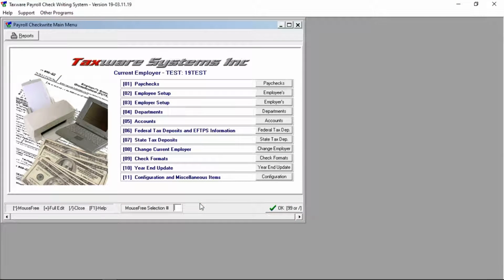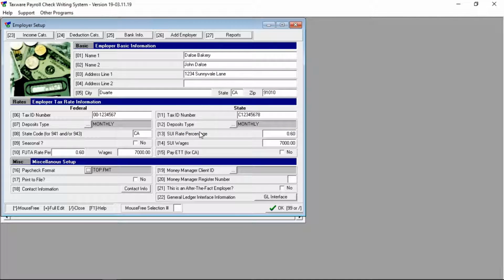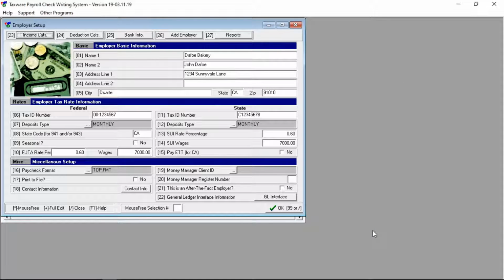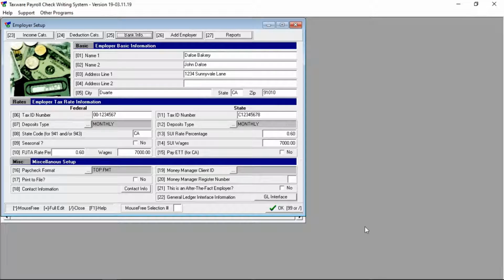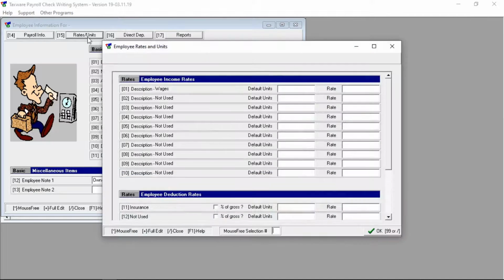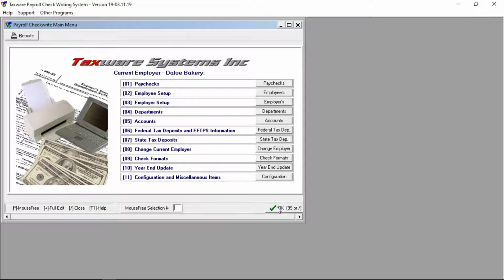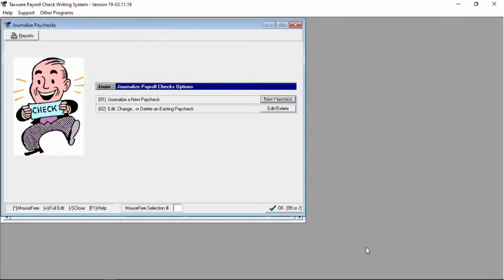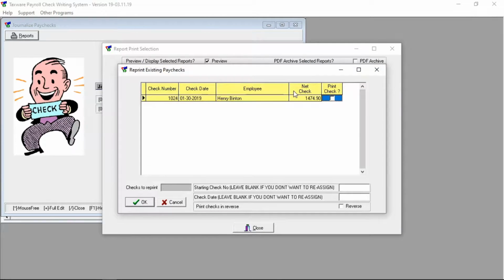Tutorial - Winpay Quickstart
Quick Start Guide for the Winpay Payroll Software